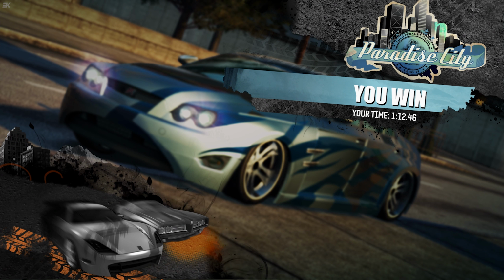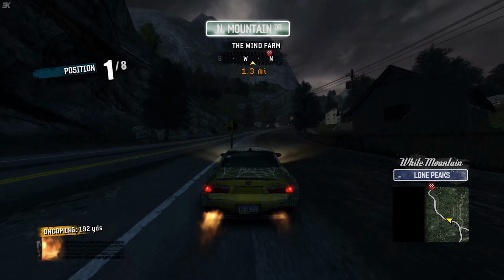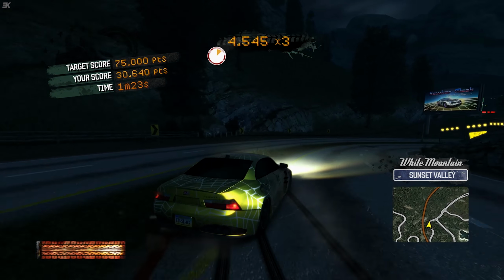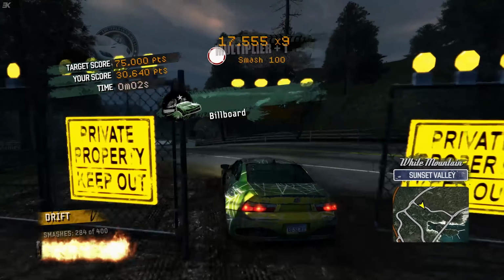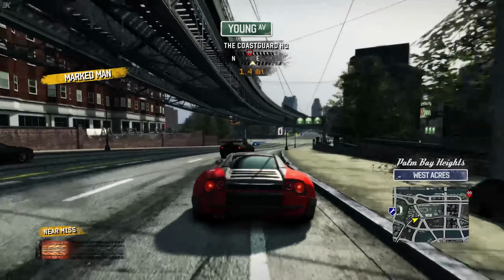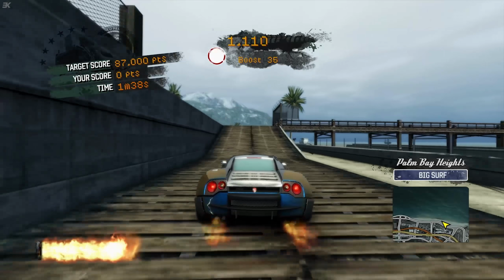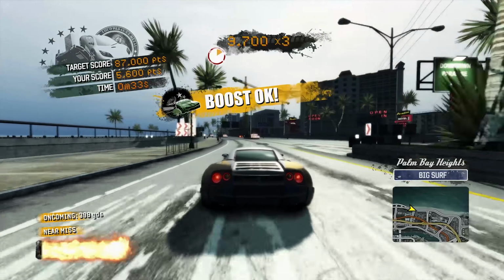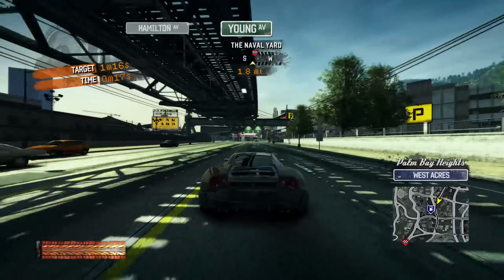Burnout Paradise Remastered: These Aren't the Paint Jobs You're Looking For (Part 16)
If you're easily repulsed by horrendous paint jobs, look away now.